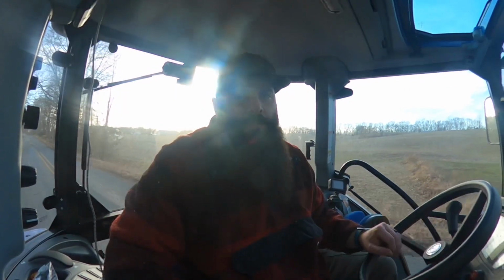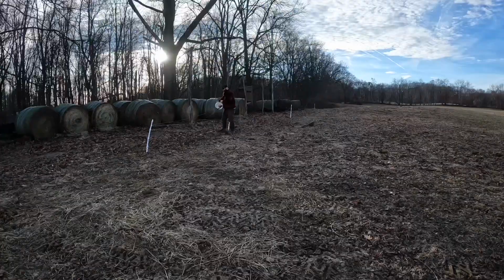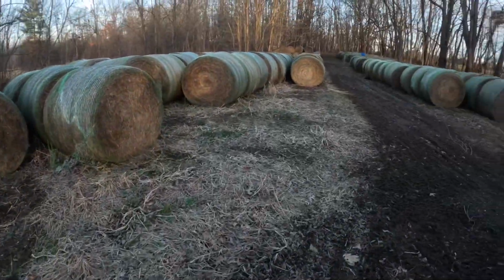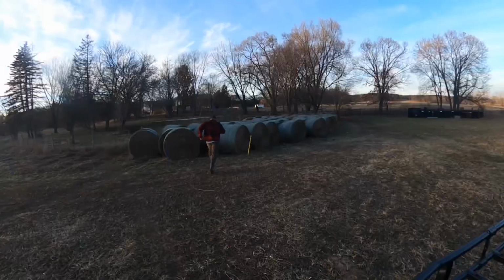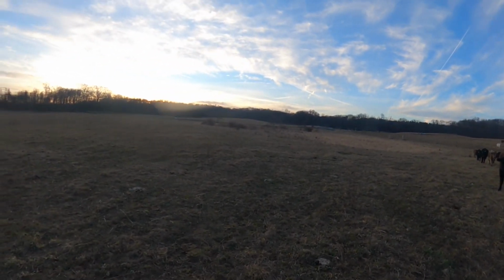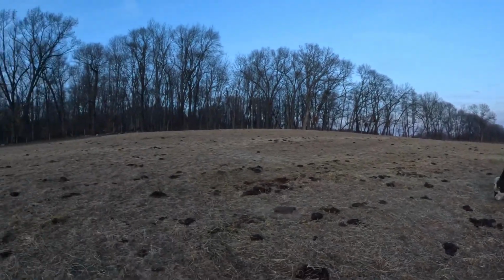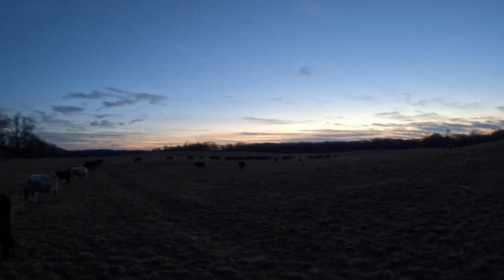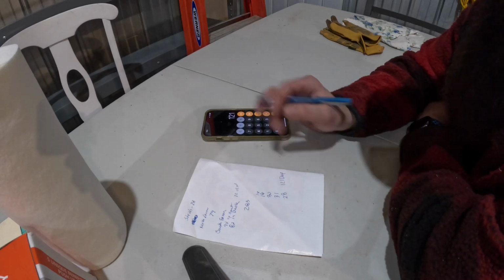Hay inventory. Are we going to have enough?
Using the newhollandtractor to move hay bales and taking an inventory of our feed to make sure we will make it through the winter.